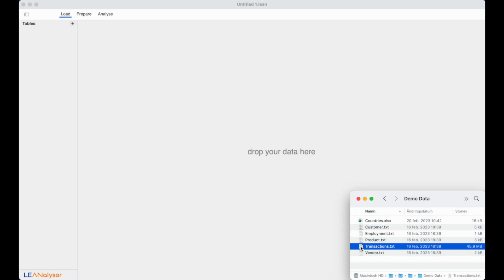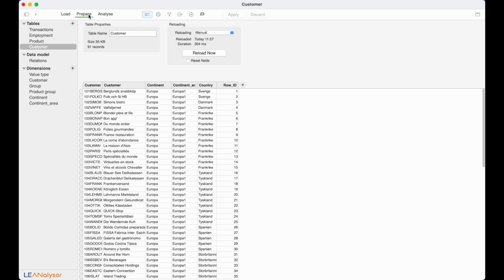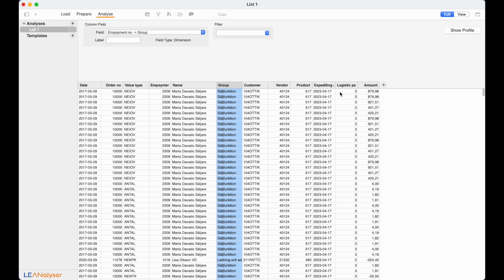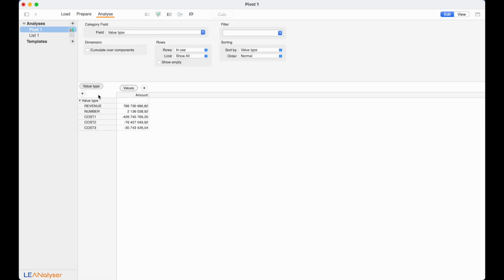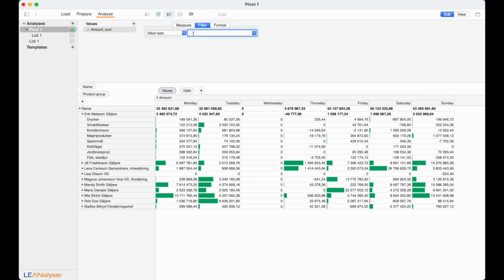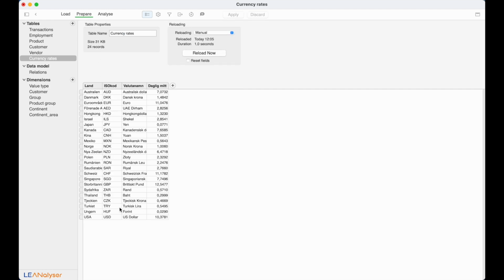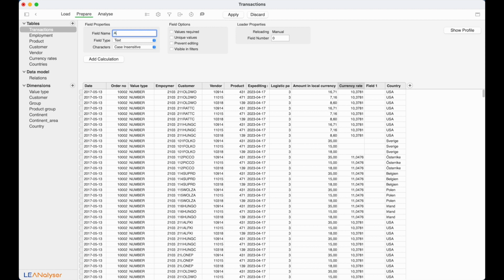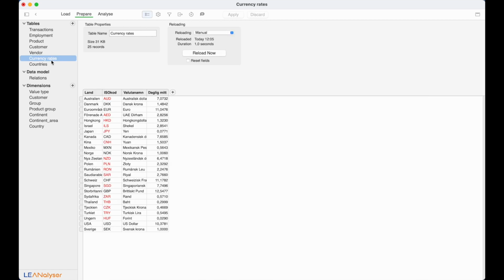Walkthrough LEANalyser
We will take you through a typical data analytics case with transactional data from a retail company. We will combine various data sources, do some data prep and find insights about the business's profitability.